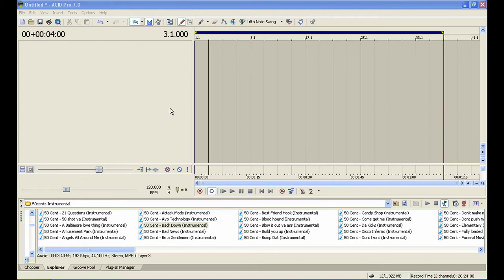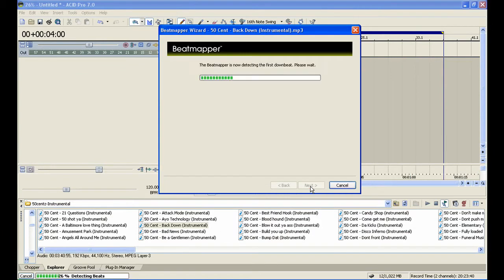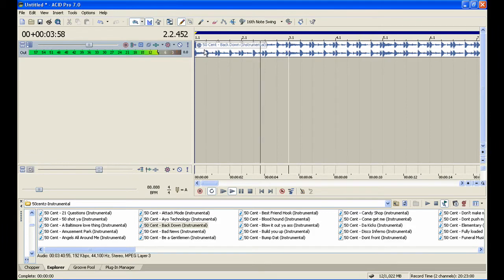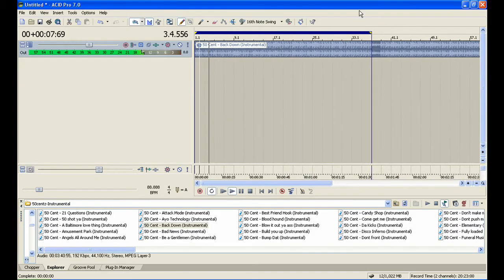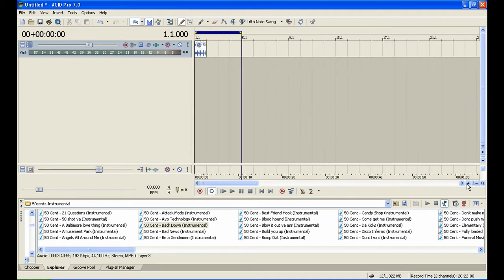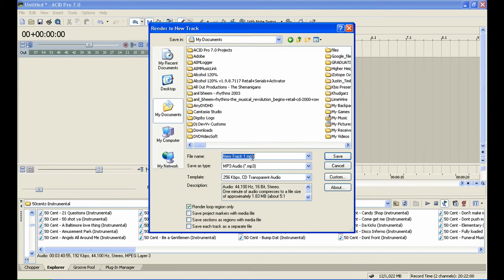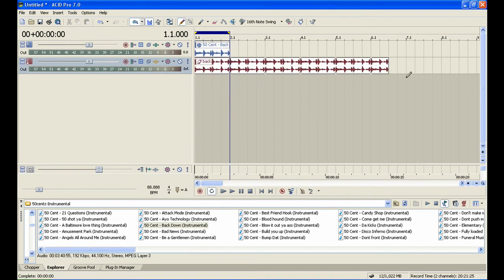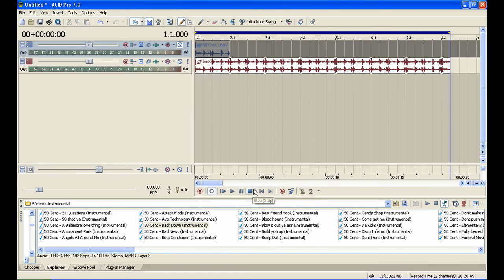How to- Creating a loop with an instrumental Using Sony acid pro 7.0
Creating a loop with an instrumental beat in sony acid pro 7.0
How To: